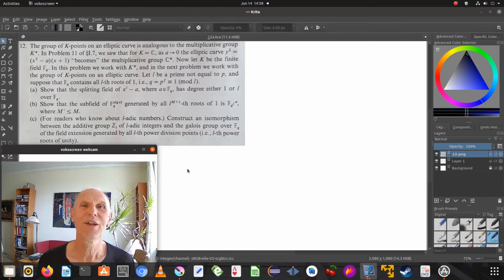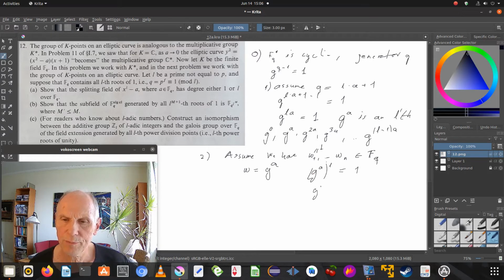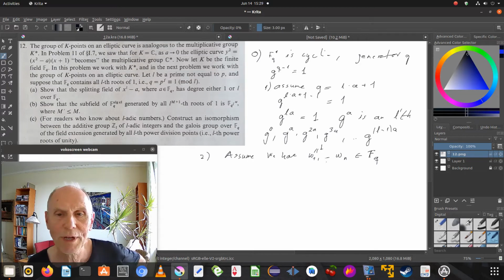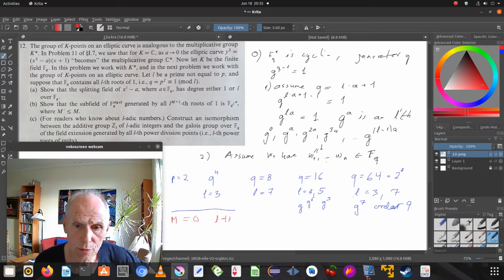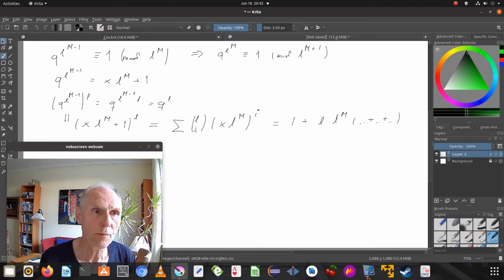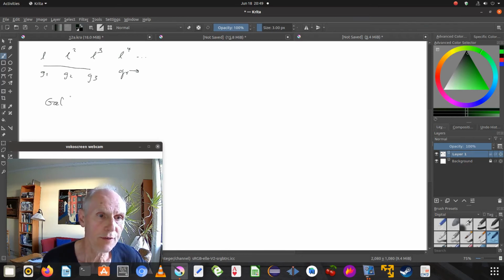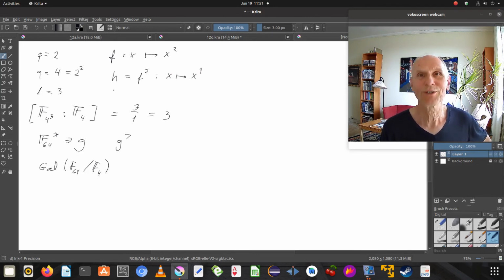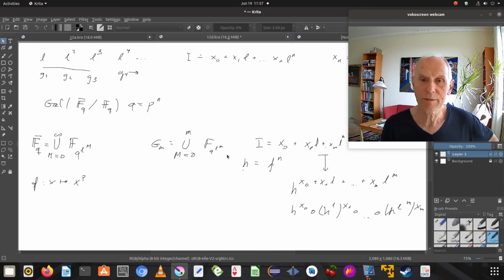problem 1 9 12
Before doing this problem I had no idea of the size and form of the Galois group G(F_64/F_4). I even harbored a misunderstanding regarding its size. Having worked through this problem, I can assure you that finite fields are not as terrifying as they appear.